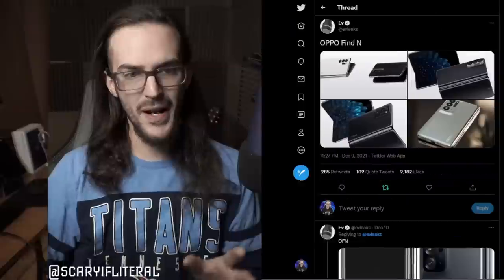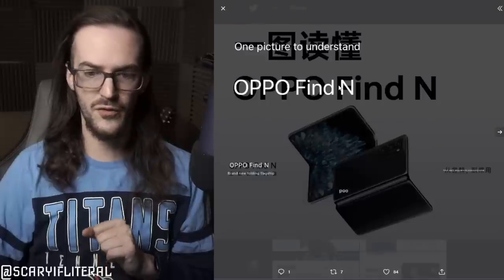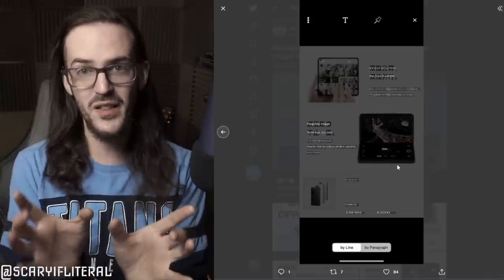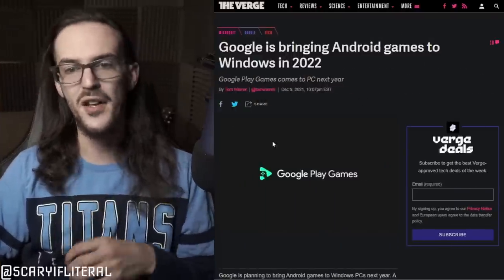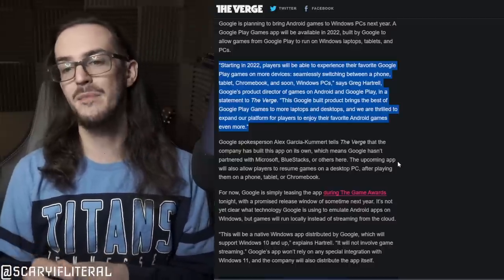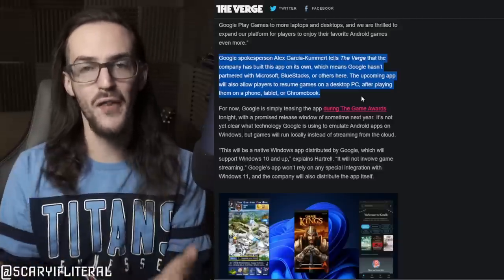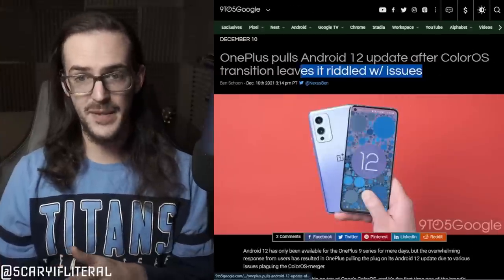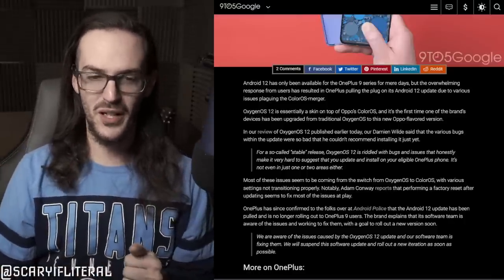Can Oppo Find N beat Z Fold with NO CREASE? Android games to Windows, Help find Surface Duo 2 bugs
00:00 - Intro
00:12 - Oppo Find N has no crease?
05:01 - Google to bring its own apps to Windows?
07:28 - OnePlus releases terrible Android 12 update
09:44 - What Surface Duo 2 bugs have you seen?